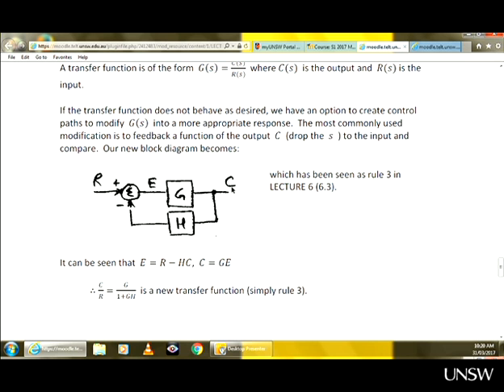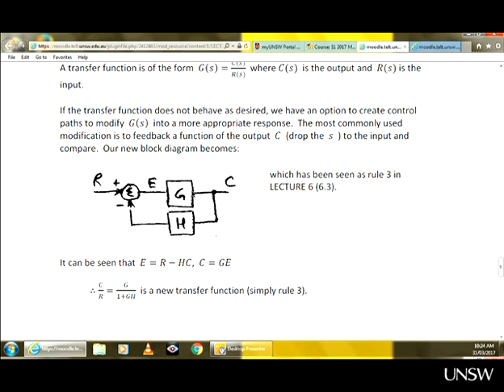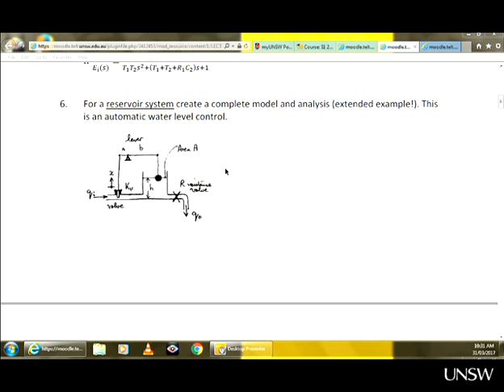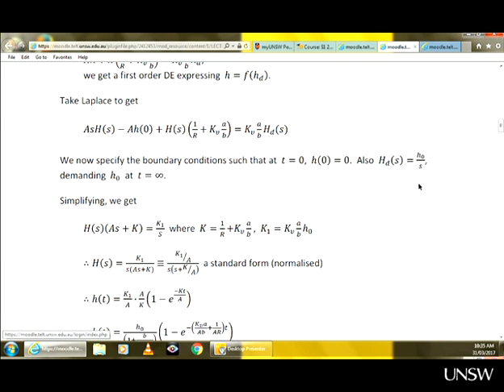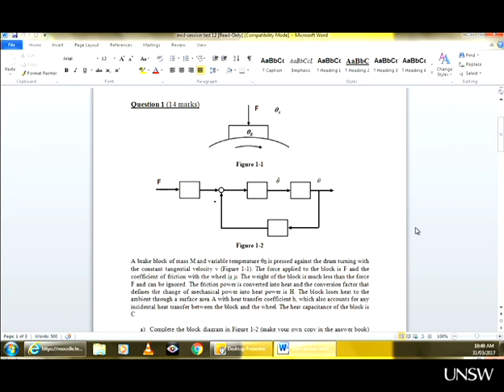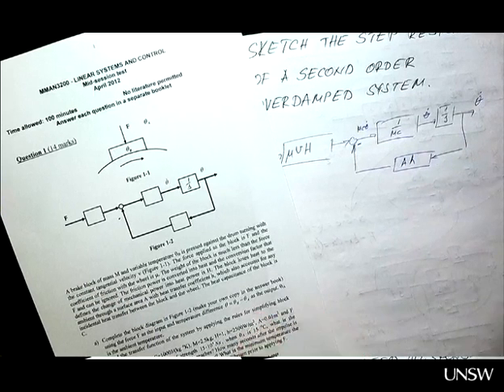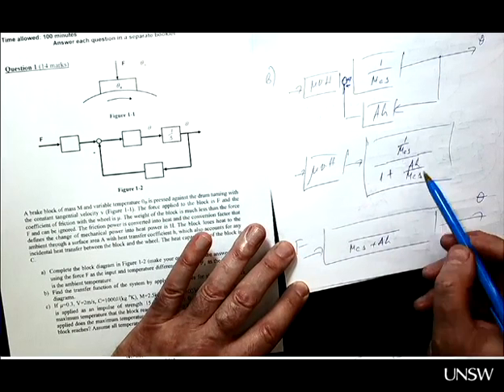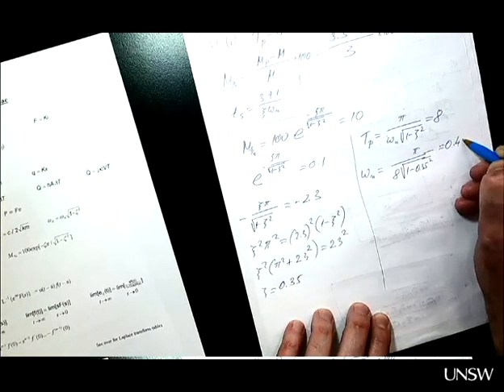audio vga 9